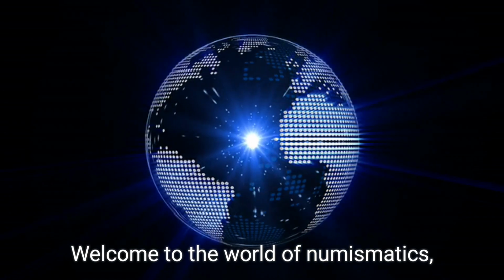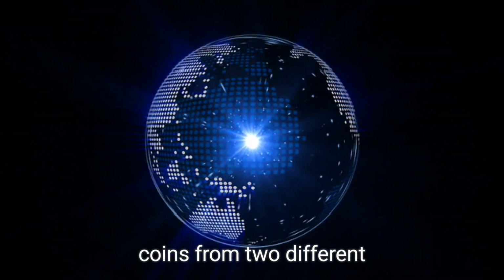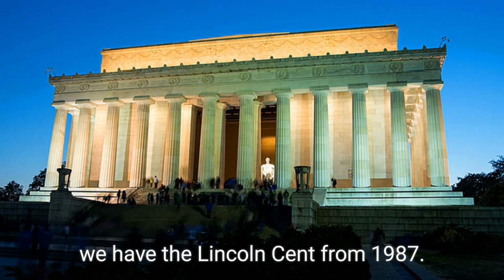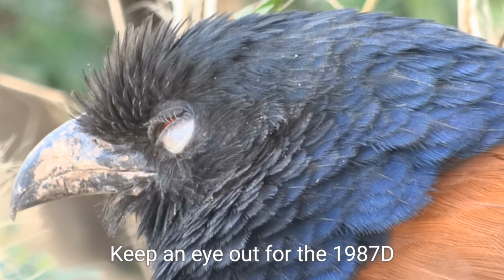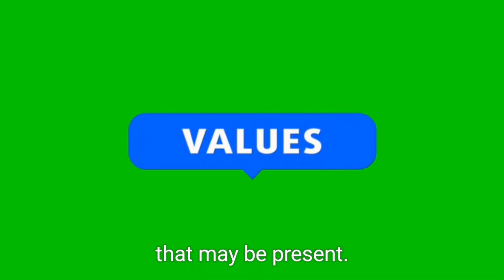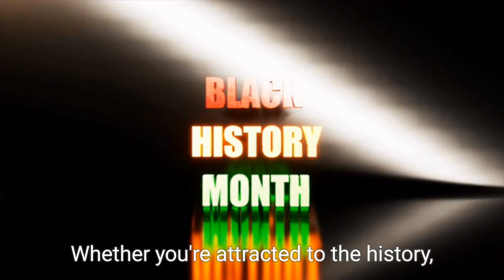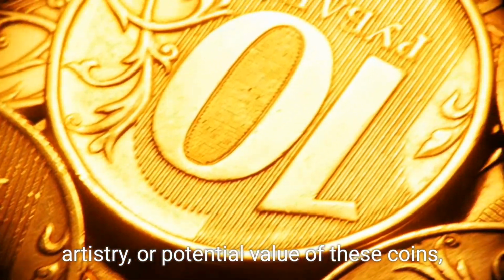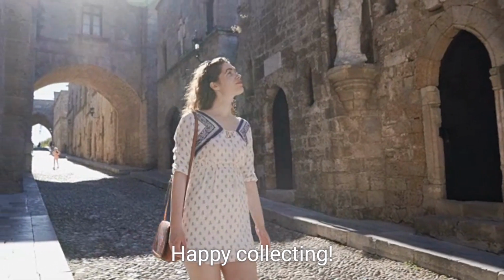Lincoln Cent 1987D &1987. Uzbekistan Coins2018